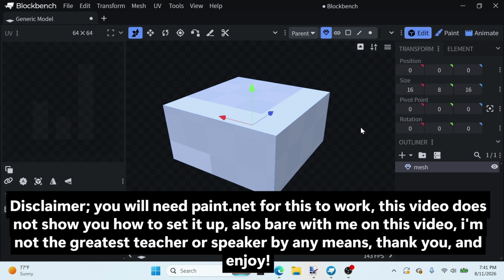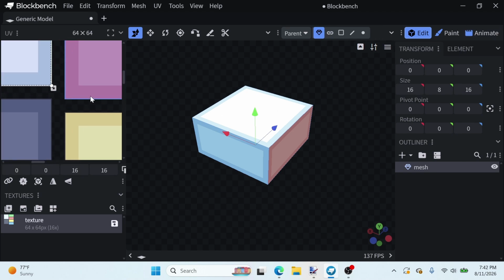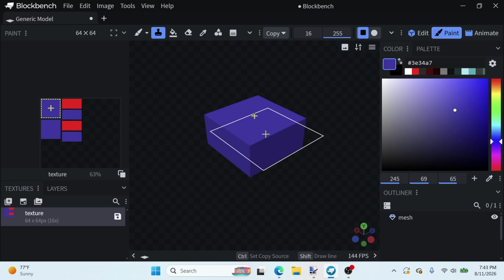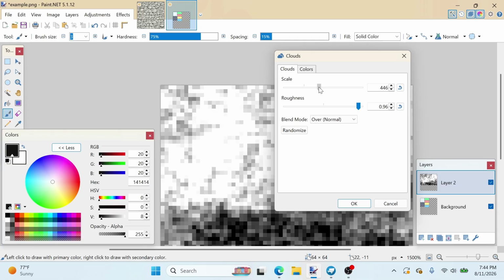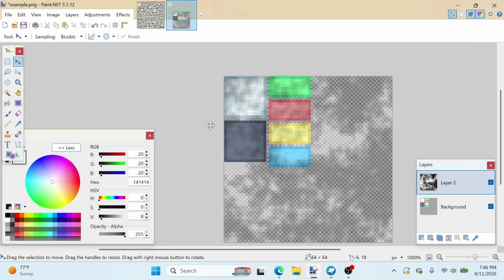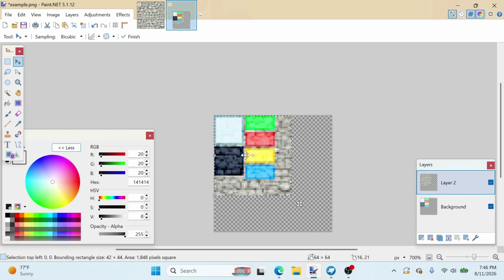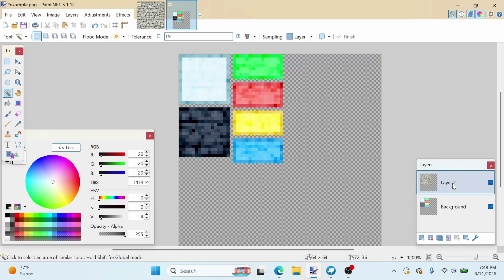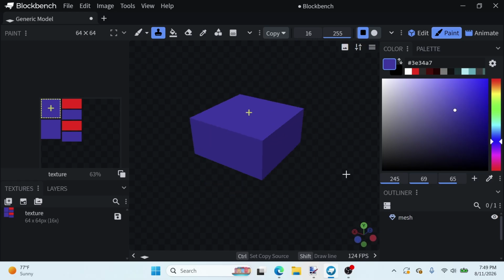Updated Texture Tutorial for Blockbench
This is an updated tutorial on how to texture well in block bench using paint.net, you can also use other programs like adobe as well!  Bear with me on my bad teaching and speaking haha!